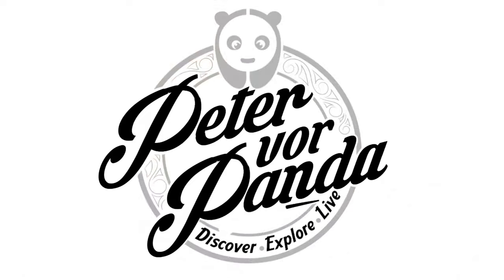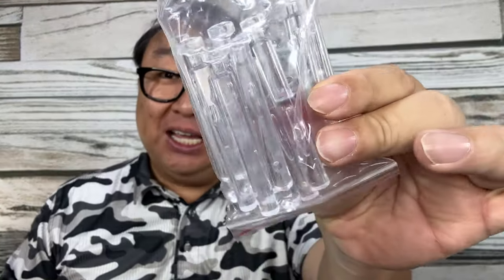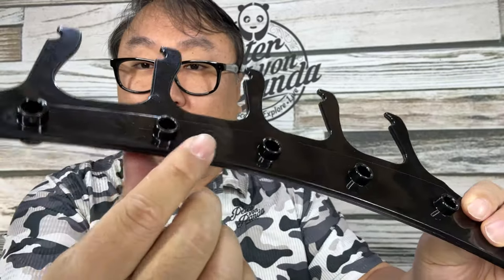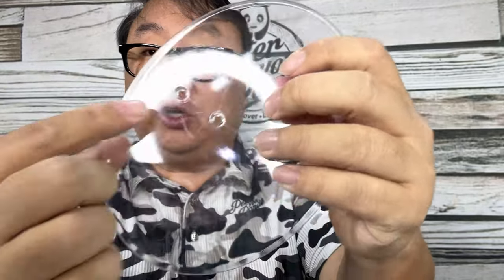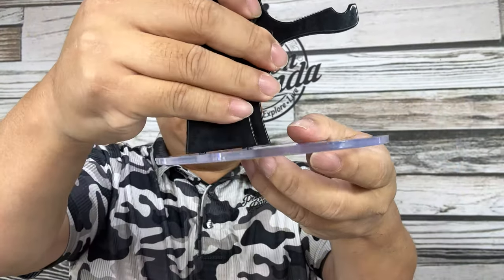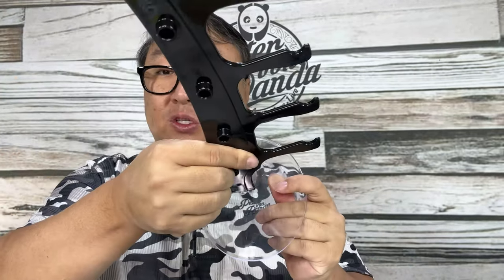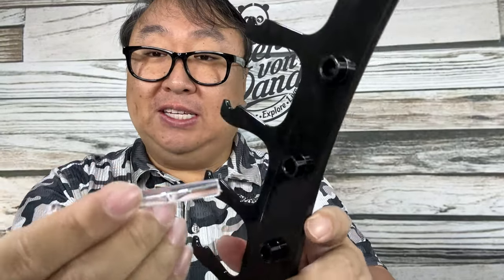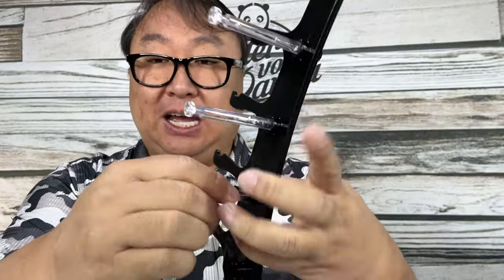How To Organize Multiple Pairs of Glasses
World Pride® 5 Pair Eyeglass Holder Sunglass Display Stand (Black)
Brand: World Pride

Brand World Pride
Color Black
Frame Material Plastic
Glasses display stand, hold 5 pairs of glasses
Portable and easy assembling
Also suit for jewelry (especially bracelet or earrings) display
Great for home use or glasses shop showcase/window
Material: plastic and acrylic Expedition Money LLC
A Financial Wellness Program That Works